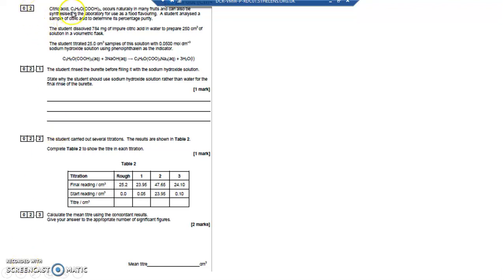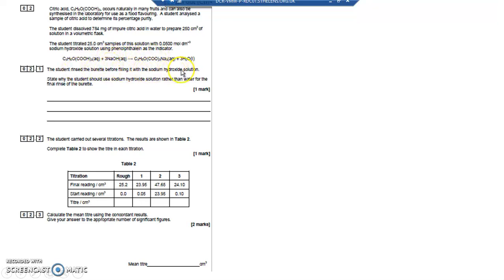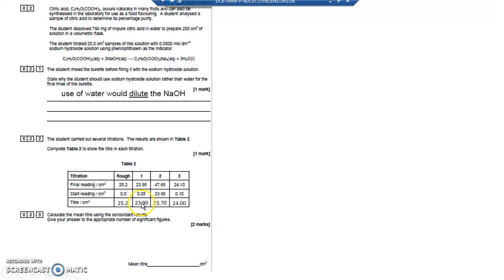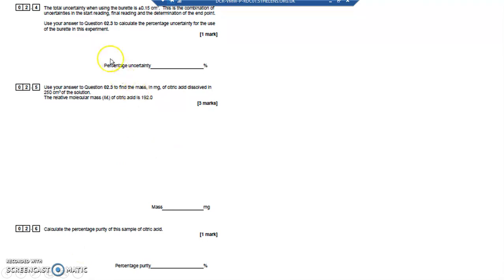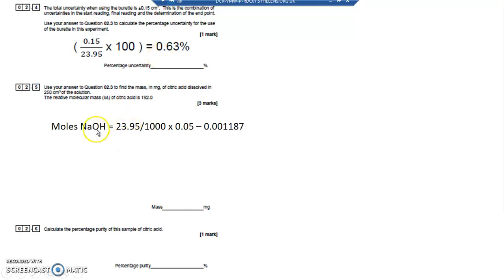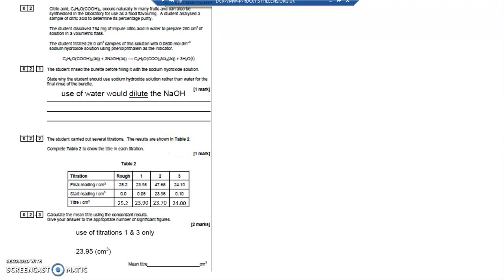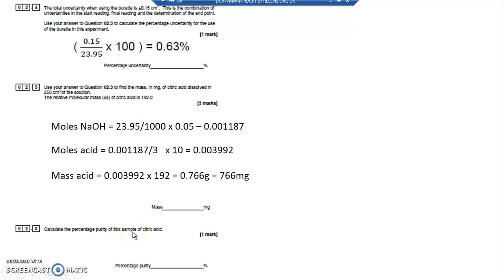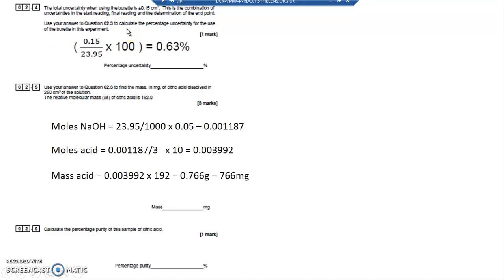AS Paper 2 June 2018 Q2